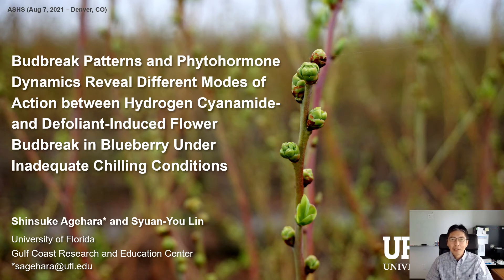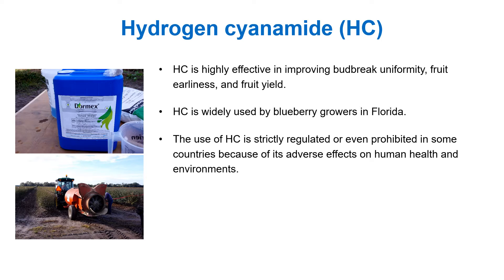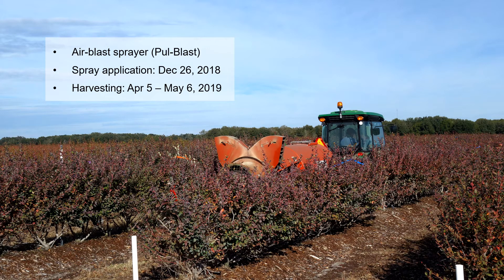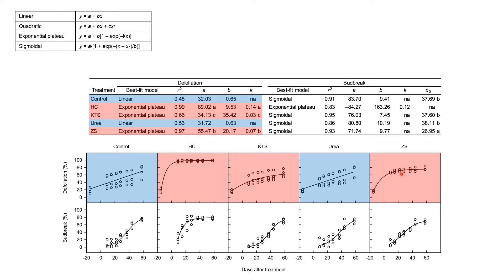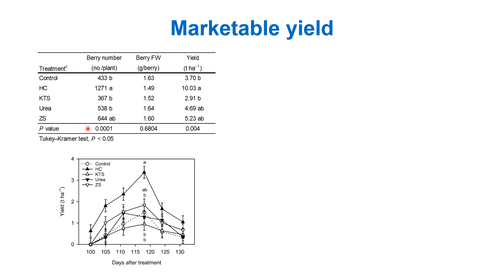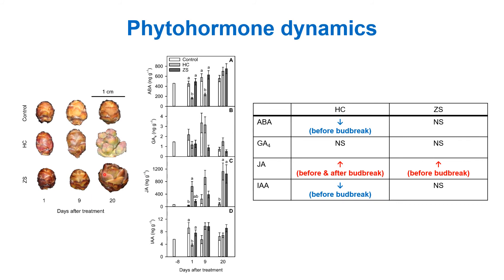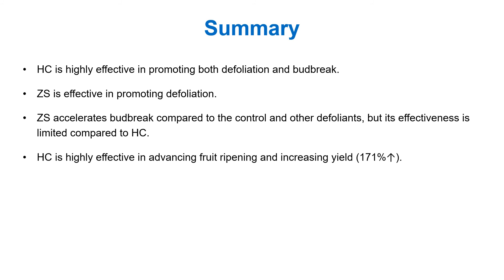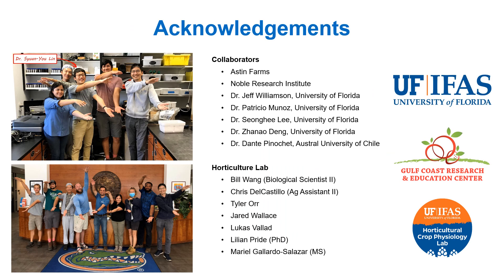Blueberry Budbreak Induction Using Hydrogen Cyanamide and Defoliants | 2021 ASHS Presentation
This presentation "Budbreak Patterns and Phytohormone Dynamics Reveal Different Modes of Action between Hydrogen Cyanamide- and Defoliant-Induced Flower Budbreak in Blueberry Under Inadequate Chilling Conditions" was given by Dr. Shinsuke Agehara at the University of Florida during the American Society for Horticultural Science (ASHS) Annual Conference on August 5-9, 2021.